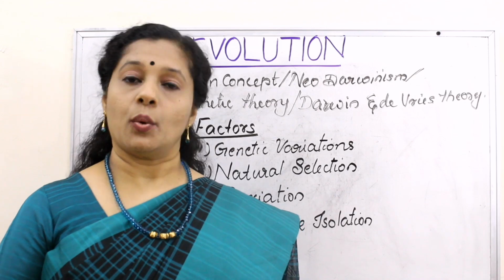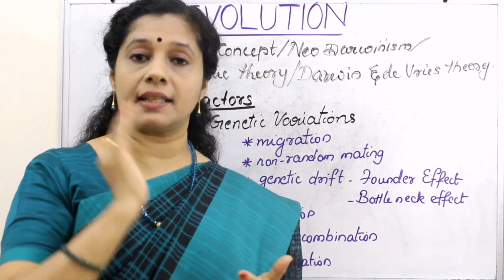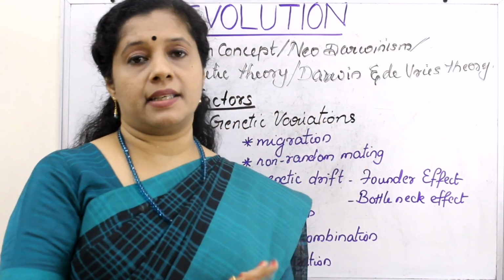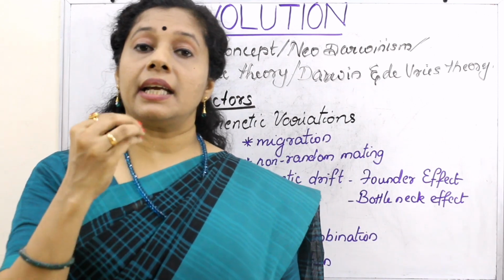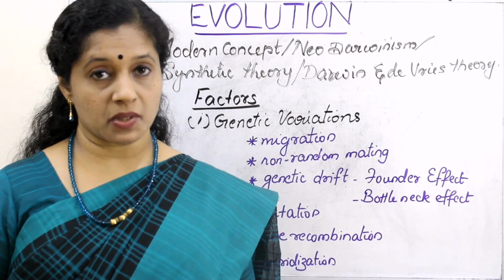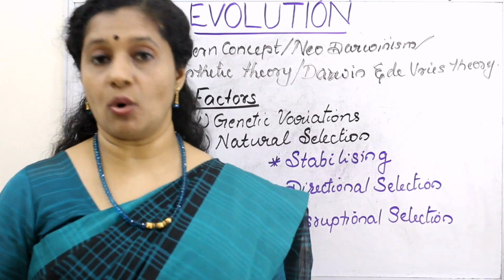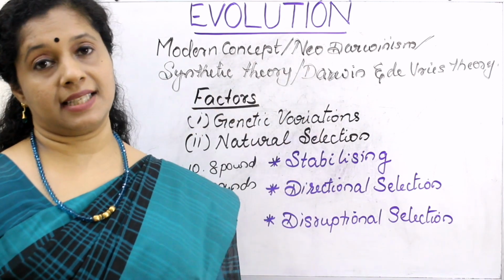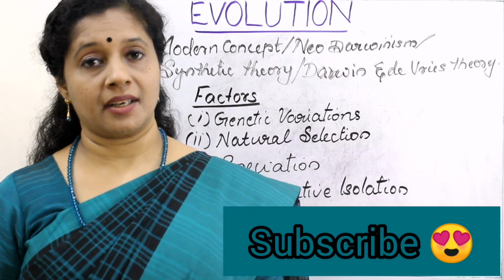NEET: EVOLUTION: PART 8: NEO DARWINISM/MODERN THEORY/SYNTHETIC THEORY OF EVOLUTION&NATURAL SELECTION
This video discusses the last theory of organic evolution which is neo darwinism.  It is a combination of Darwin's Natural selection and de Vries' mutation theory. The three ways in which natural selection operates is described. Hope it is useful for you.